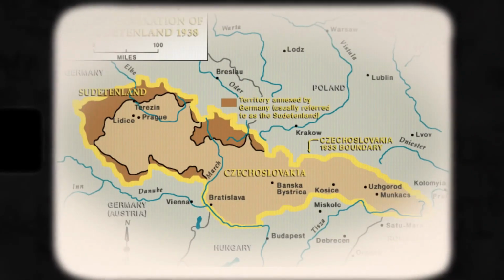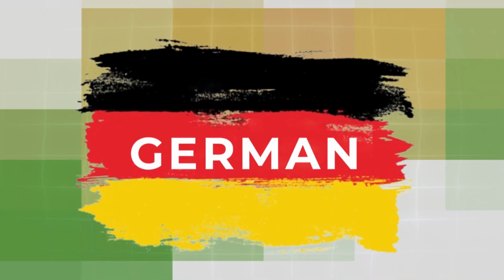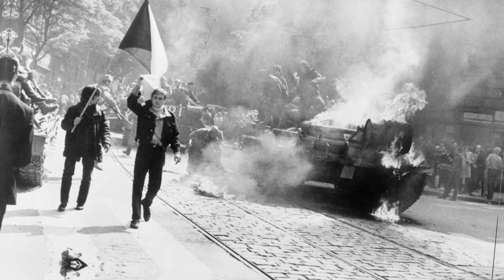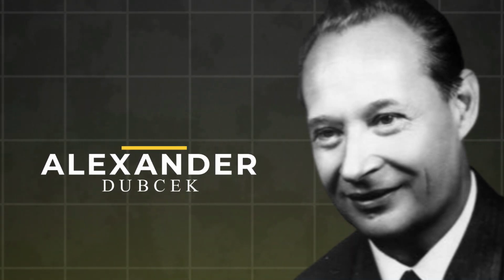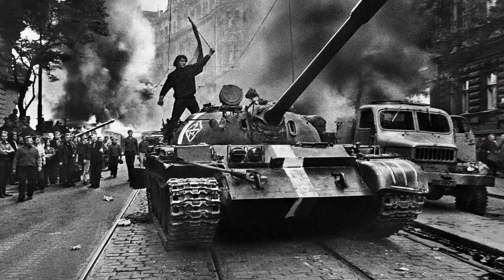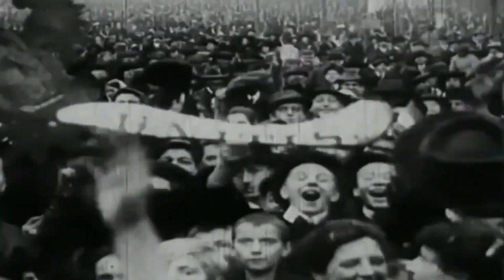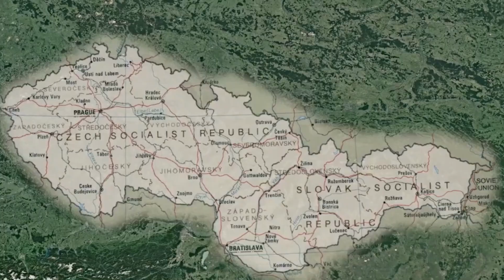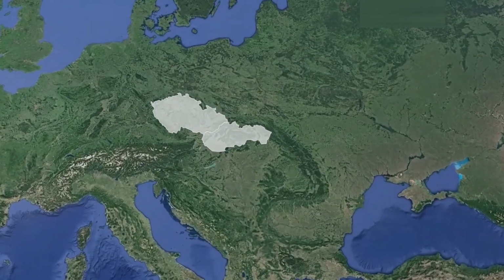How did Czechoslovakia Breakup?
How did Czechoslovakia Breakup? Explore the fascinating history and peaceful separation of Czechoslovakia into the Czech Republic and Slovakia. Learn about the Velvet Revolution, Prague Spring, and the factors that led to the dissolution of Czechoslovakia. Delve into the cultural, political, and social dynamics that shaped this significant event in Eastern European history.